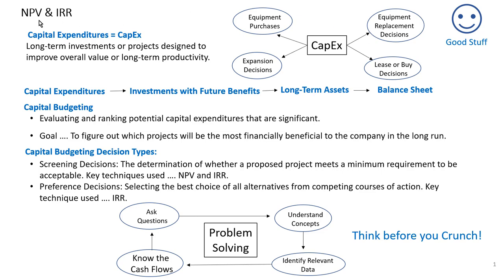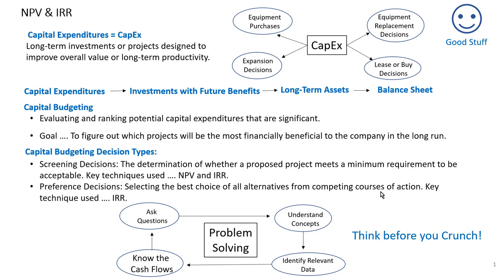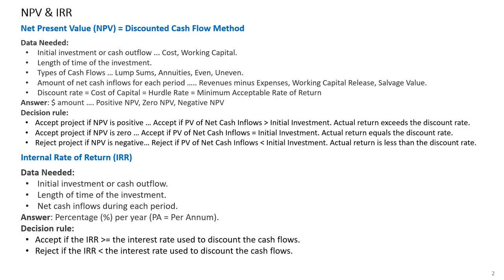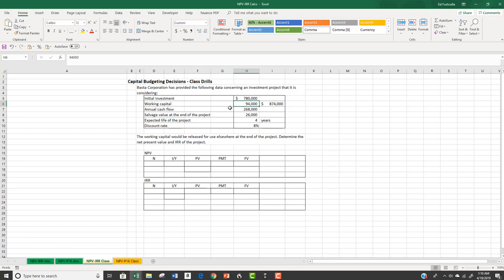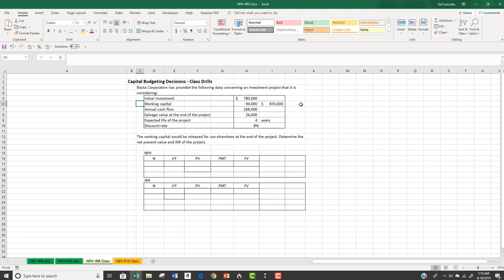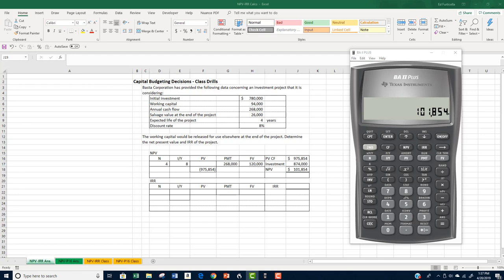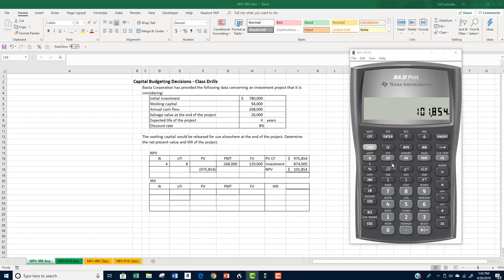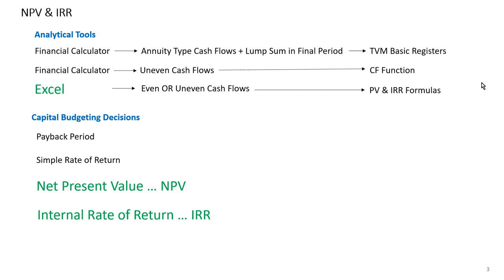Net Present Value and Internal Rate of Return Using a Calculator - PS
Managerial Accounting "Problem Solver Video (PS)" focused on determining NPV and IRR using the Texan Instruments BAII Plus calculator. Calculations include:
1. Present Value of Annuity and Lump Sum Cash Flows.
2. Net Present Value.
3. Internal Rate of Return.